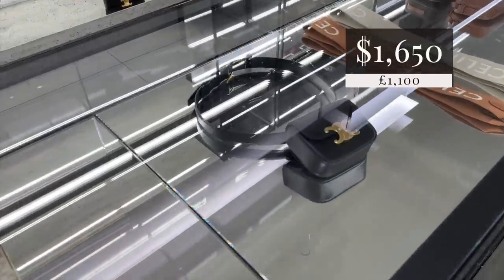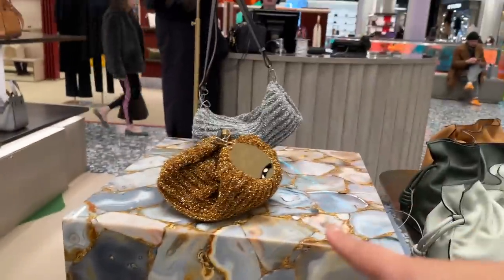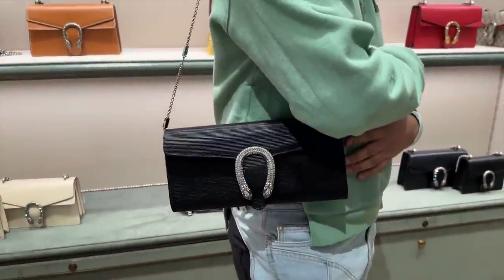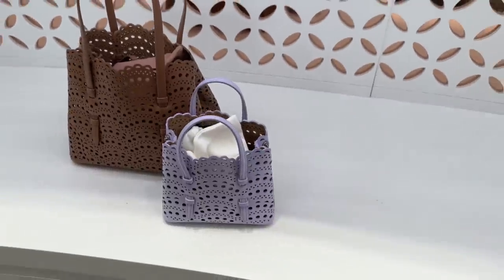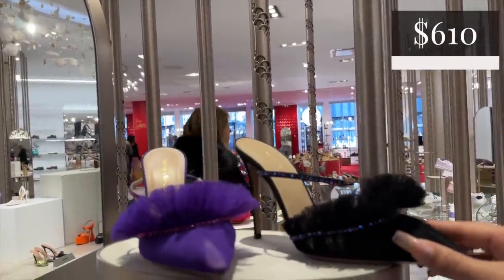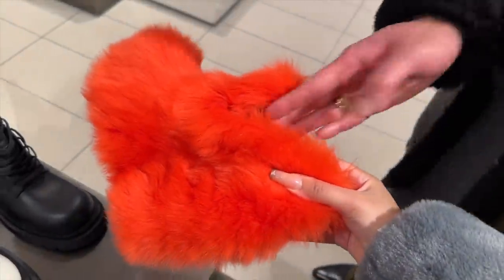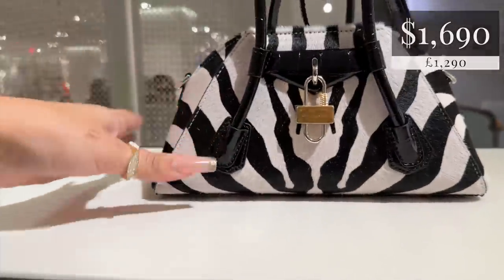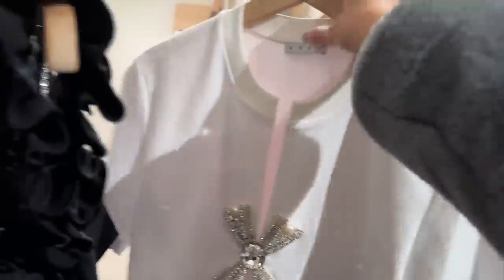First Luxury Shopping Vlog of 2023 *LOTS OF NEW BAGS!*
Come along with me to Saks and Nordstrom as we embark on our first luxury shopping vlog of 2023. We are bag heavy in today's shopping vlog - lots of newness from Celine, Prada, Loewe, Gucci and Alaïa amongst others. You know me I can't resist the shoe department either so definitely a piece or two has been added to y birthday wishlist...ENJOY!

3. Celine Mini Brown Bag
4.  Celine Chain Triomphe with Crystals
7. Celine Mini Plain leather
10. Gucci Limited Edition Bamboo
11. Gucci Limited Edition Mini Jackie
12. Prada Soft Padded Hobo Bag
13. YSL Silk Printed Bag
14. Alaïa Heart Bag - (silver) (gold) (black) (red) (white)
15. Alaïa Mini Mina - (Saks) (net a porter)
16. Alaïa Black Le Papa (Selfridges)
17. Amina Muaddi Slingbacks - (Saks) (Net a Porter)
18. Rene Caovilla Platforms - (Saks)
19. Andrea Wazen Red pumps
20.  Andrea Wazen Mules - (purple) (blush pink) (lilac)
21. Saint Laurent Strappy heels
22. Saint Laurent OTK Boots
27. Mach and Mach gradient bags
28. Mach and Mach leather bags